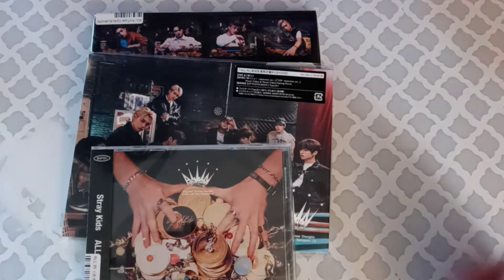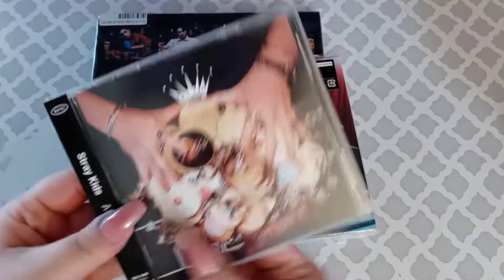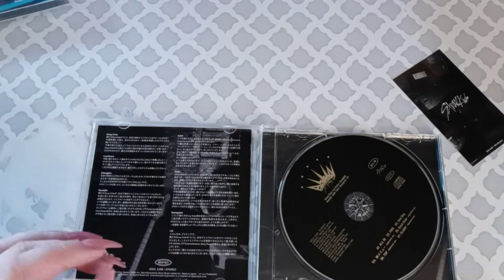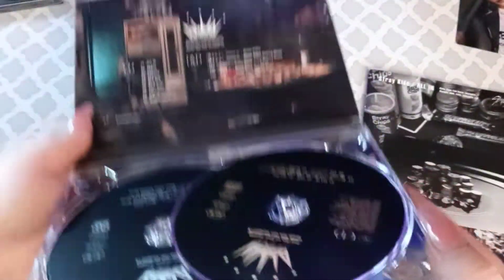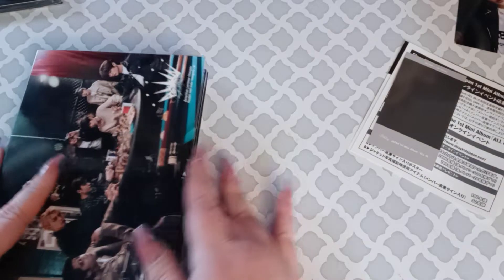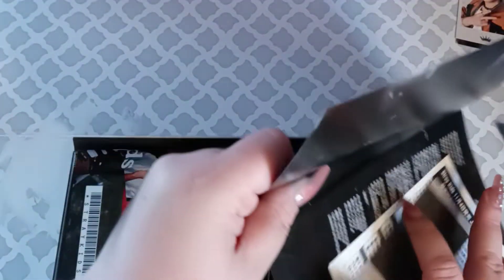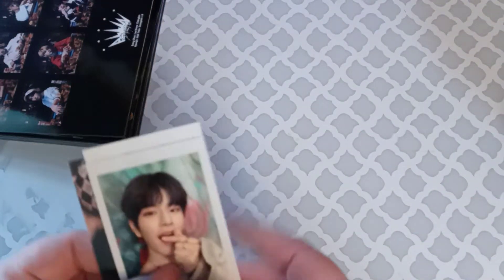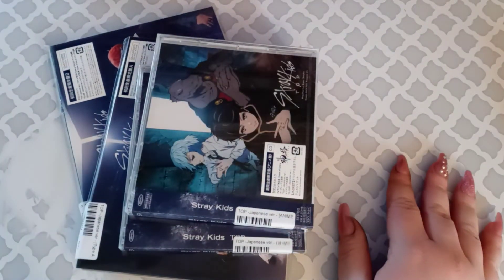Stray Kids Unboxing #1 °All In°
hey guys! in this video I am unboxing some All In albums! I really enjoyed opening these albums. I like how small they are and how well they fit in my shelves!